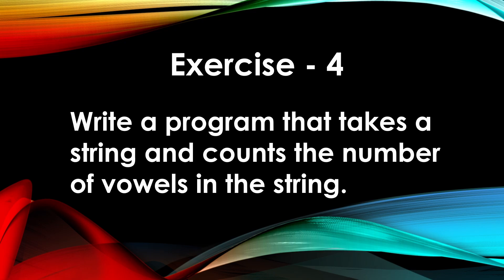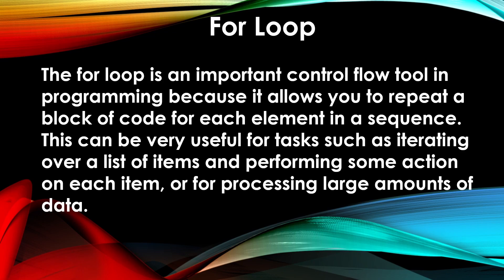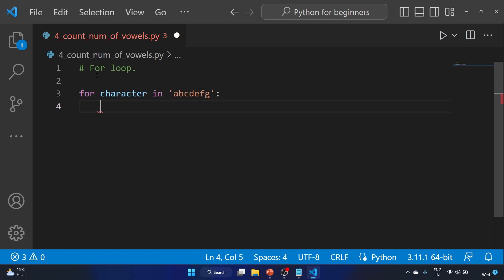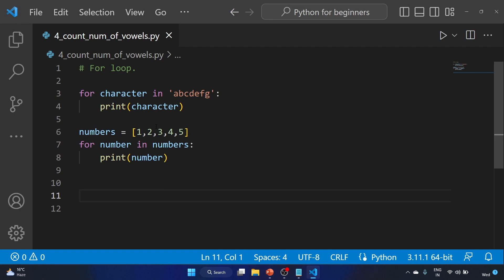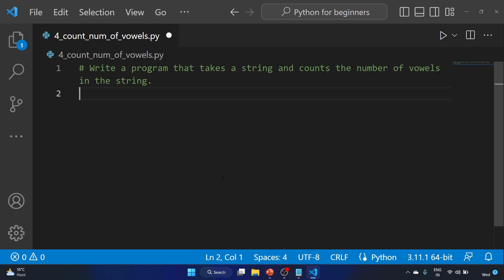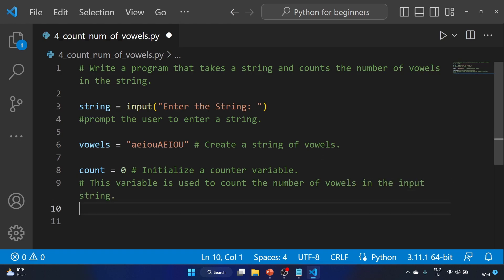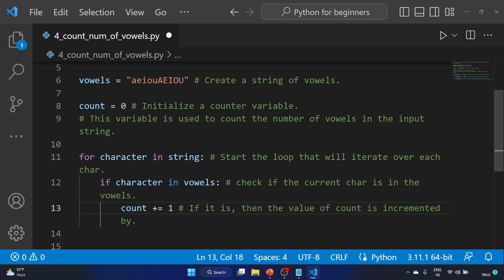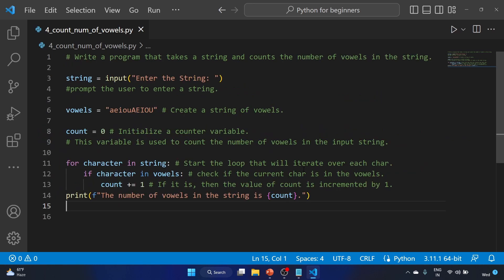#4 Exercise - Write a program to count the number of vowels in a string. | For Loop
In this video we're gonna play with for loop.

A for loop in Python allows you to iterate over a sequence (such as a list, tuple, or string) or other iterable object and execute a block of code for each item in the sequence.

00:04:56 - Exercise 4 : Write a program that takes a string and counts the number of vowels in the string.

If you have any questions or suggestions, please don't hesitate to leave them in the comments section.